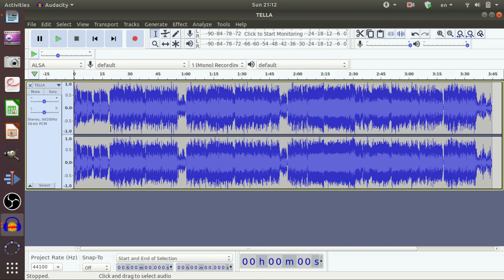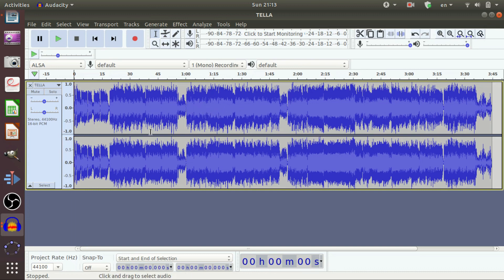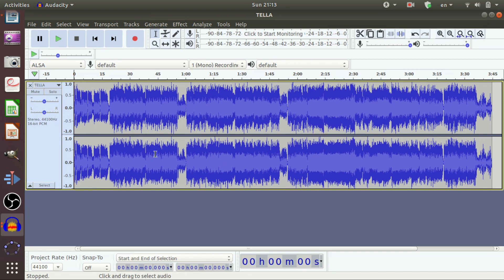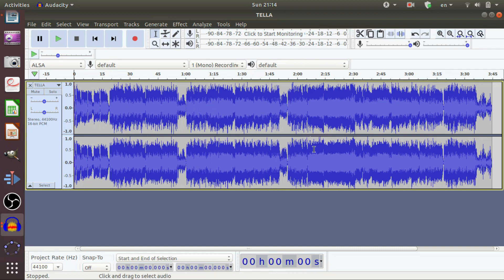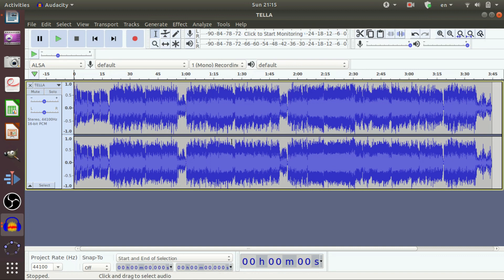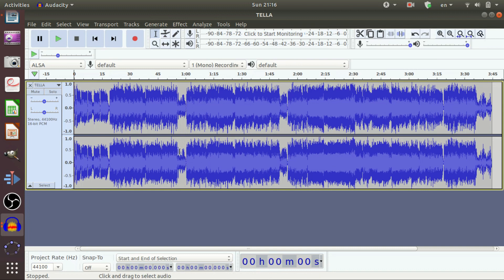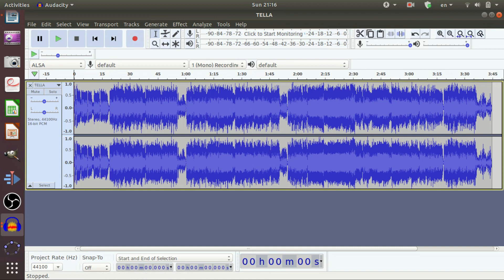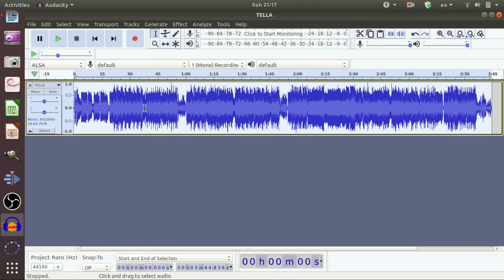Converting Sterio To Mono